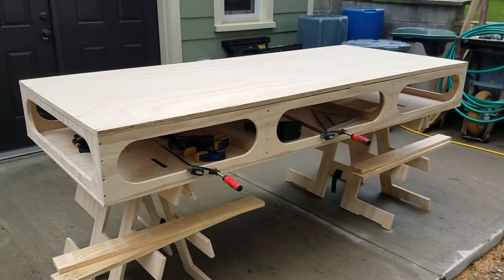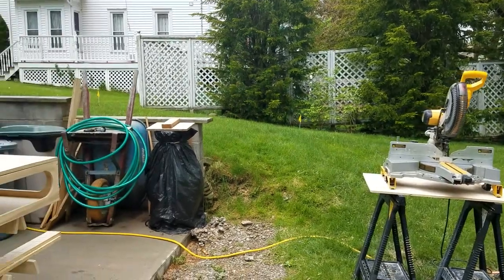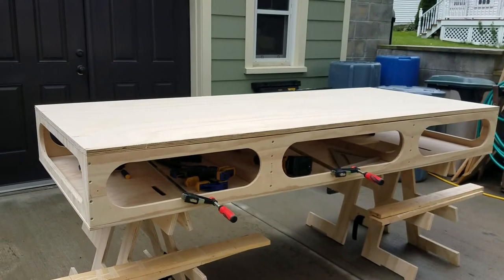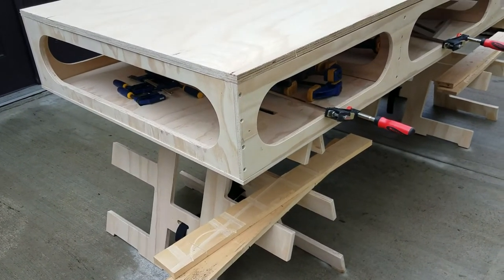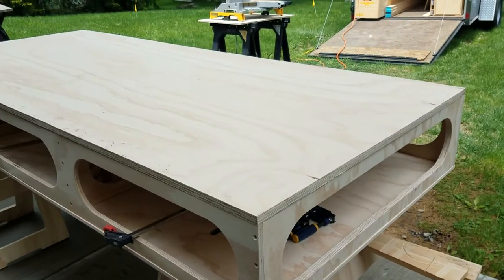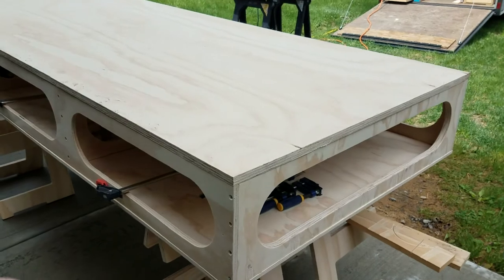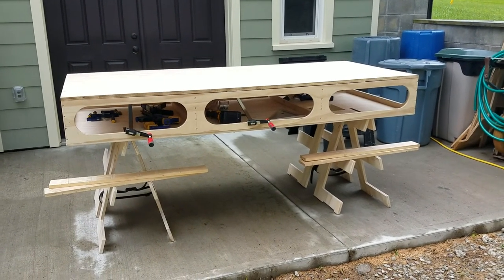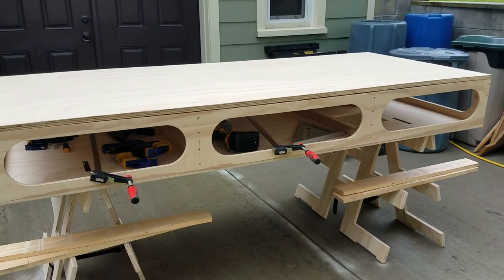My Paulk-Compact Bench build - rain lets up enough for more assembly (video 21a)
Box is assembled (temporarily) to check top and bottom for fit. Not quite flush with a likely culprit of something slightly out of square. Bench really looking like it is something! And. I get to use the materials storage on the horses (kind a). Oh. And Amazon thinks my needs are essential so my Forstner bit should arrive the following day for the top!!